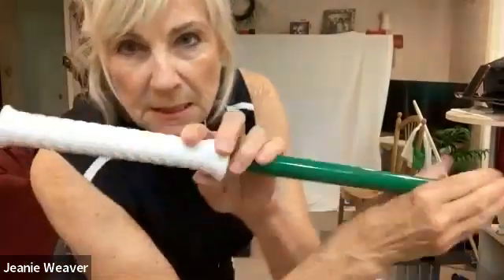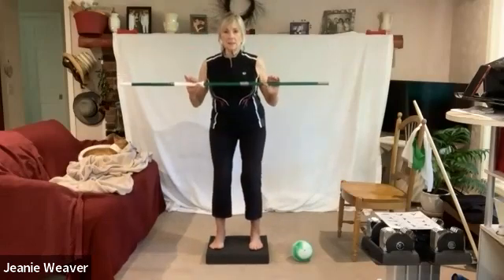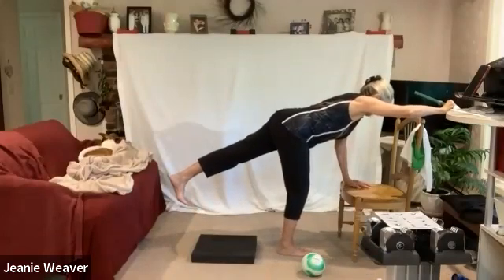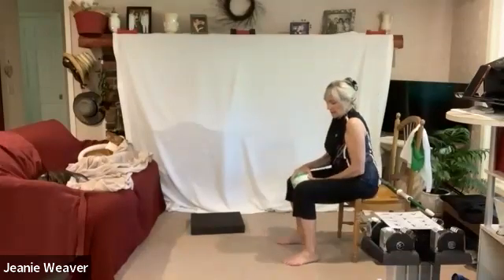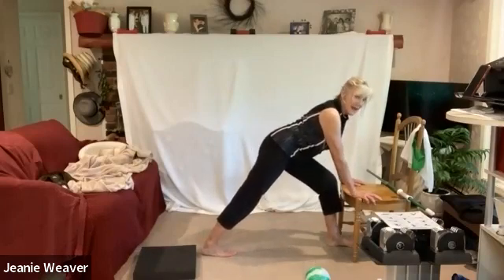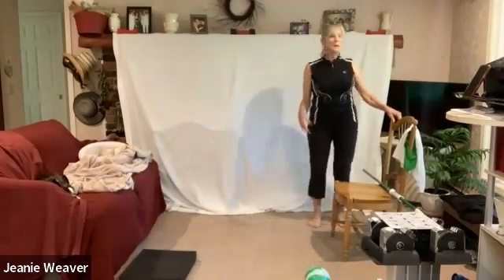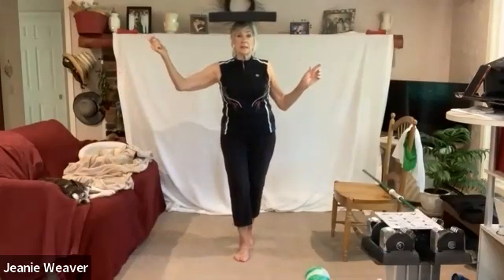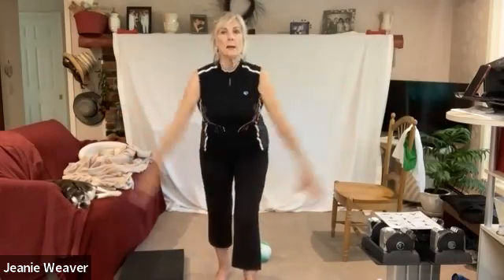June 22, 2022 Mobility Wednesdays So what is a compliant or non-compliant surface?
Learn how to use compliant and non-compliant surfaces to your advantage in your training, especially if you have ankle that are weak or have balance issues.    Join us today bare footed if possible and get a great mobility workout going.